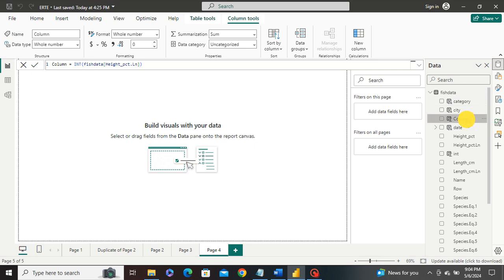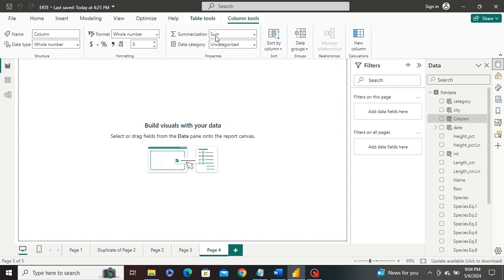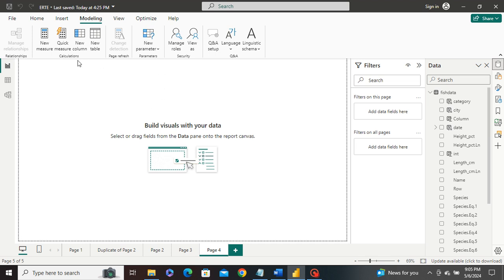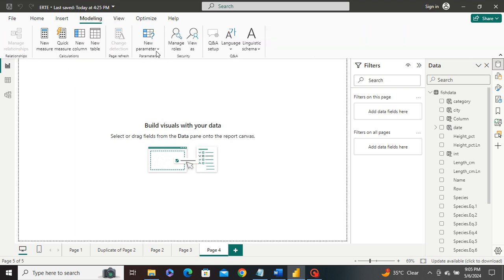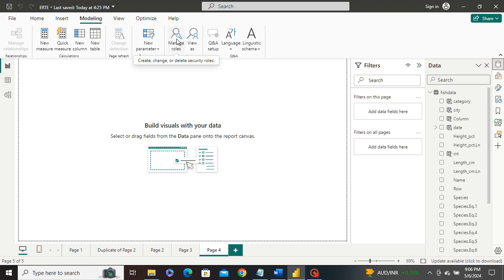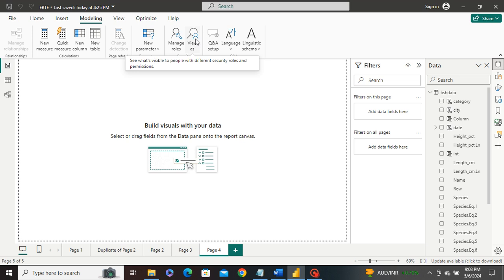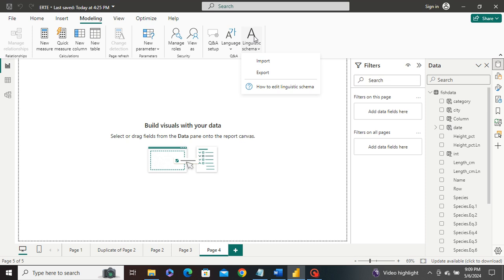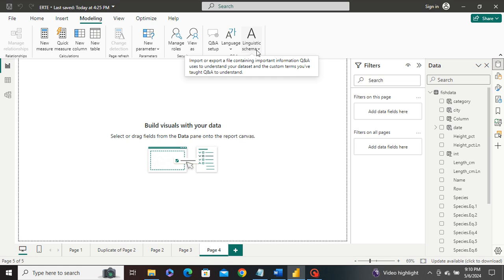new col and table, change detection,parameter,manage roles ,view as,Q &A SETUP,Language,Linguistic